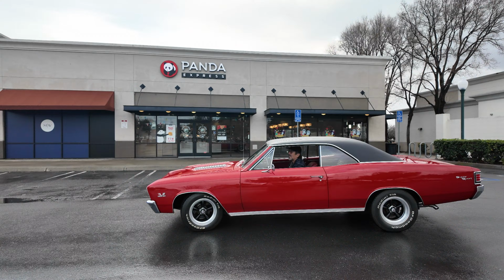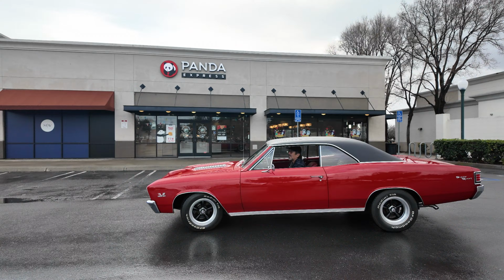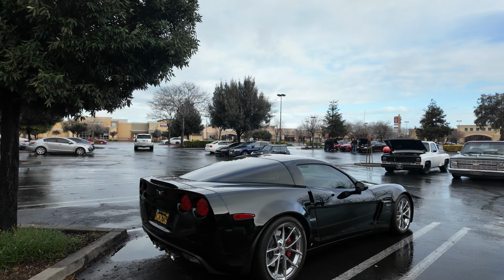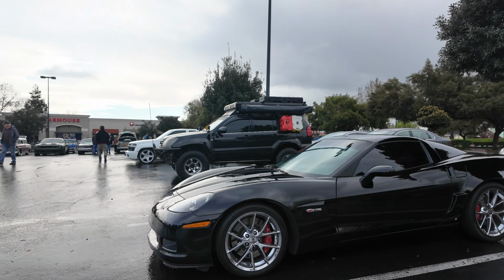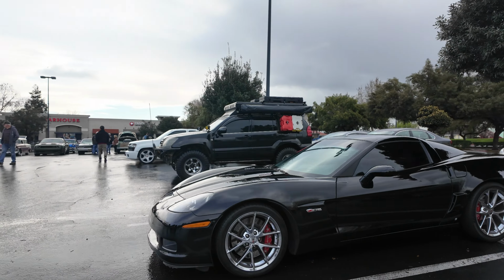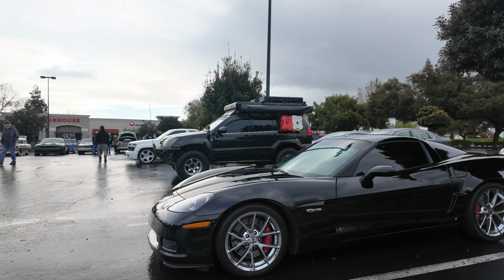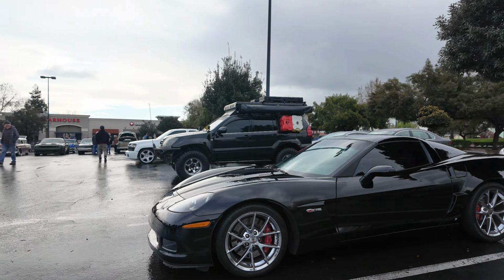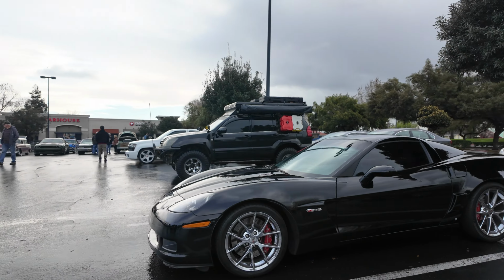Coffee N Clutches- Antioch, CA. / Brentwood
03/2024 "Coffee N Clutches" in Antioch CA. / Brentwood